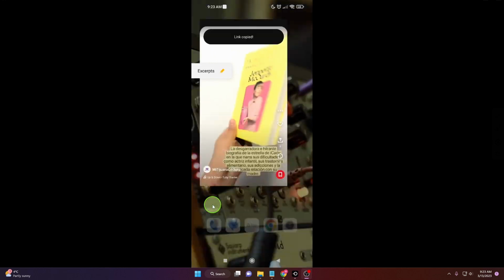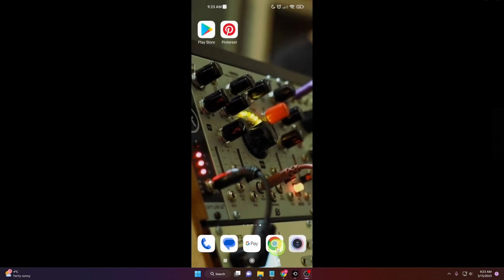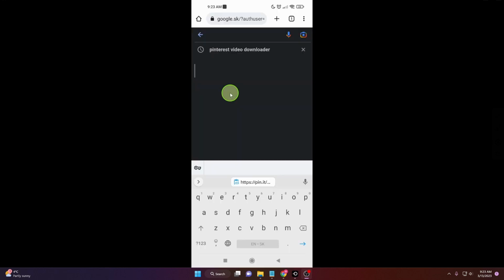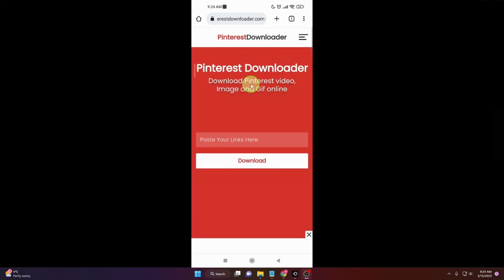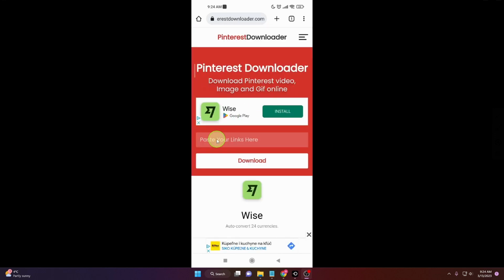How To Download Videos | Pinterest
Have you ever come across a great video on Pinterest that you wanted to save and watch later? In this video, I'll show you how to download videos from Pinterest with ease.
So, whether you're a content creator, a social media marketer, or a casual Pinterest user, our video will provide you with the tools and knowledge to download videos from Pinterest like a pro. Follow along with me and learn how to download videos from Pinterest!